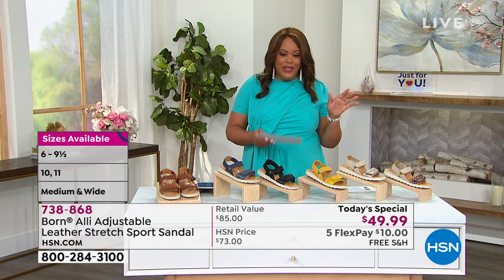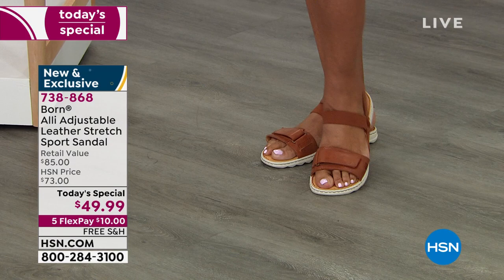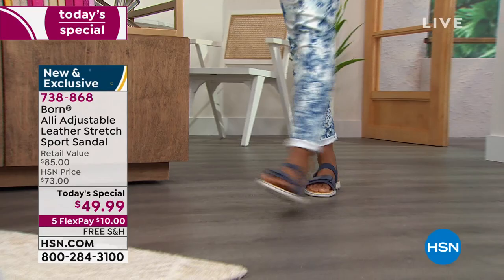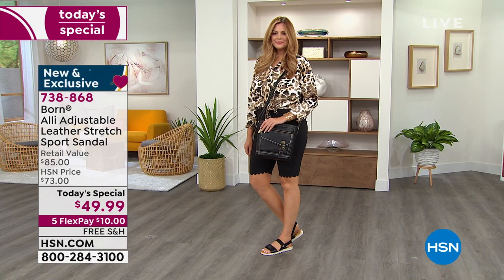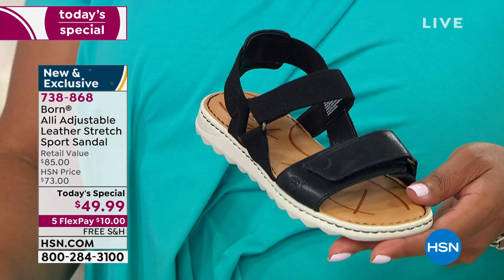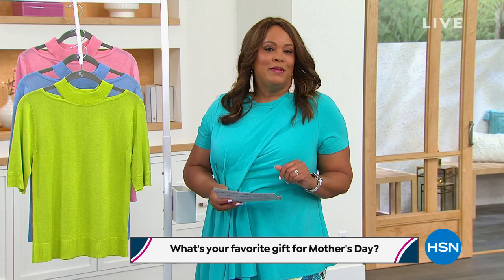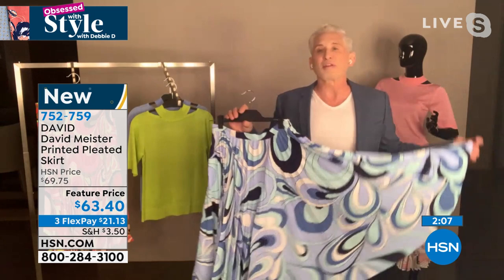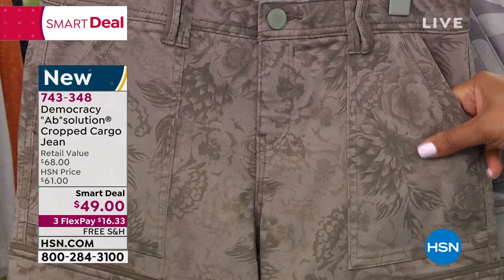HSN | Obsessed with Style with Debbie D 04.22.2021 - 08 AM